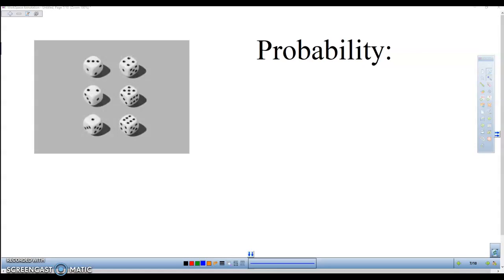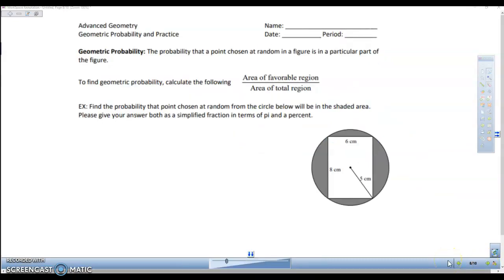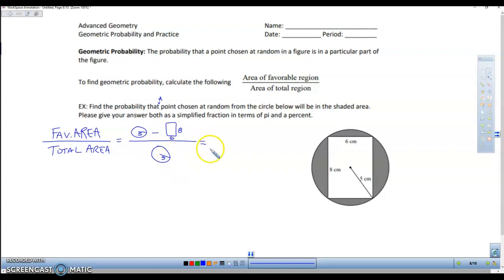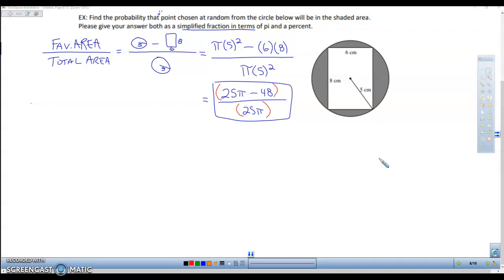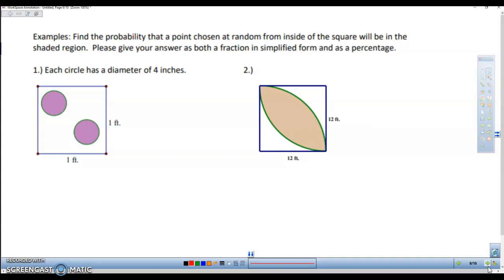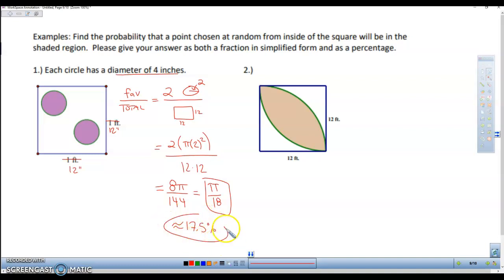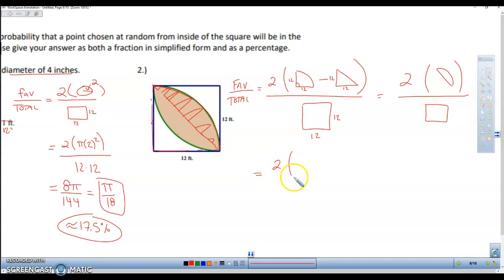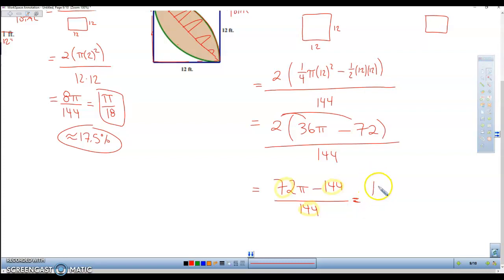VIDEO: Geometric Probability Notes